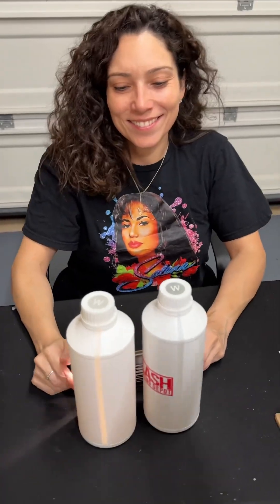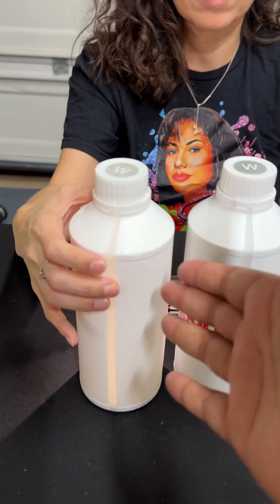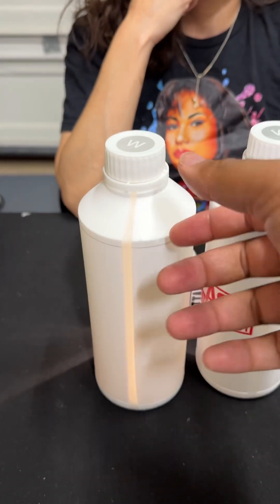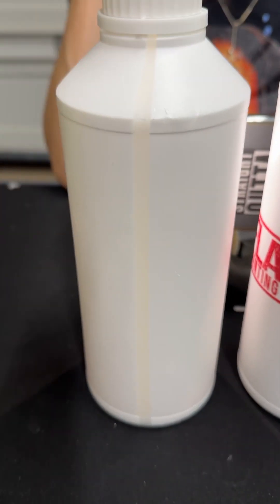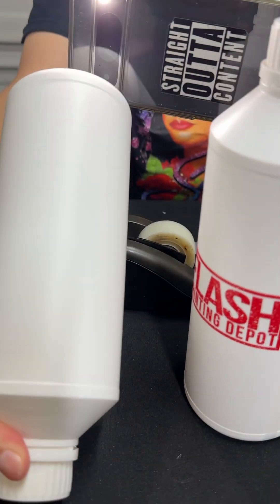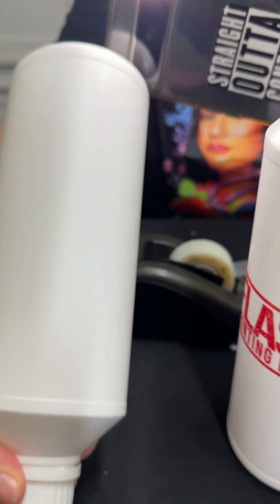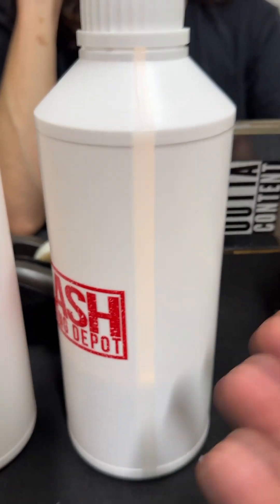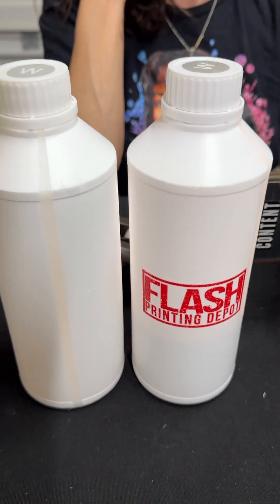THE TRUTH ABOUT DTF WHITE INK! | HOW TO TELL THE DIFFERENCE BETWEEN INKS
DTF Ink Showdown: Traditional White Ink vs. Non-Sediment White Ink! 🧪⚔️

In this video, we put traditional DTF white ink up against our game-changing Non-Sediment White Ink—and the difference is crystal clear! 👀

Watch as we show how traditional white ink clings to the walls of the bottle, leaving behind buildup and wasted product. Meanwhile, our Non-Sediment Ink glides effortlessly down the sides with no residue, no clumping, and no settling.

This is the future of DTF printing.
No shaking. No clogging. Just smooth, clean performance every time.

💥 Better for your printheads
💥 Smoother flow = better prints
💥 Less waste = more savings

🌐 Visit flashprintingdepot.com to explore more DTF solutions.